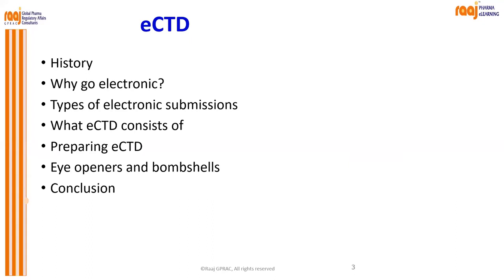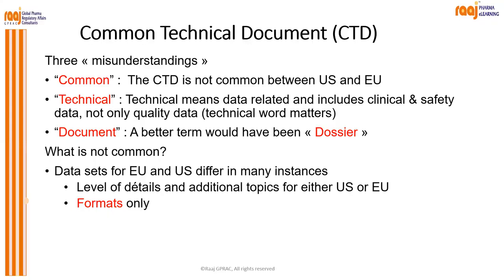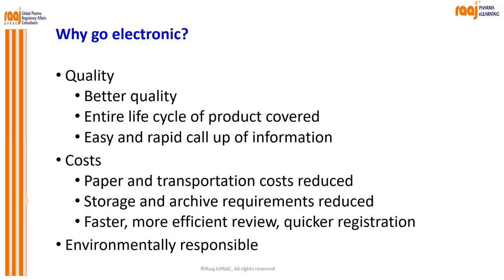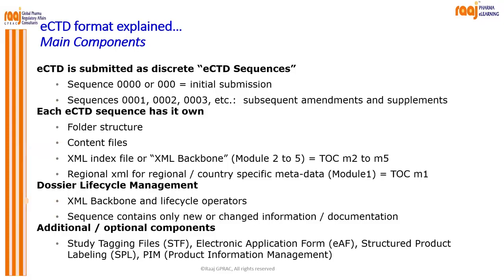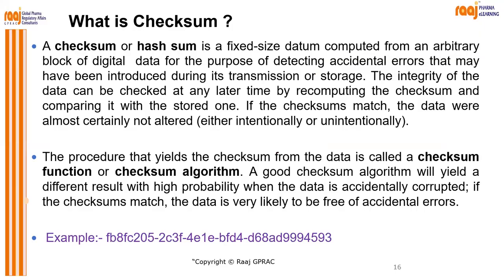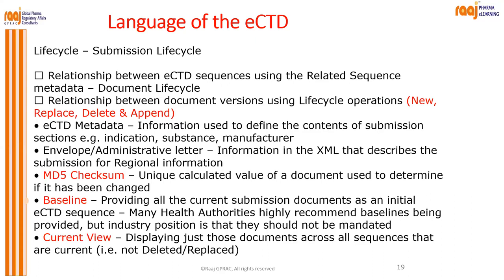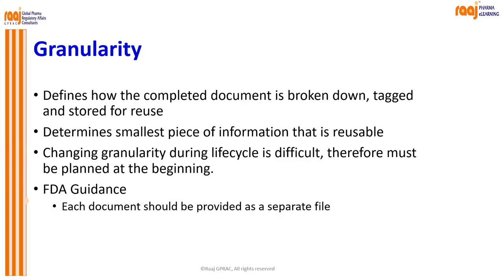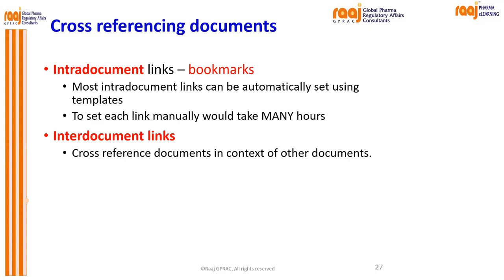Core Concept of eCTD by Rajashri Ojha, from Raaj GPRAC Private limited